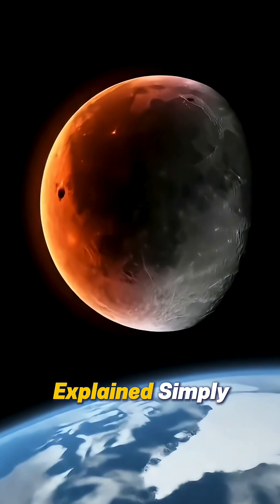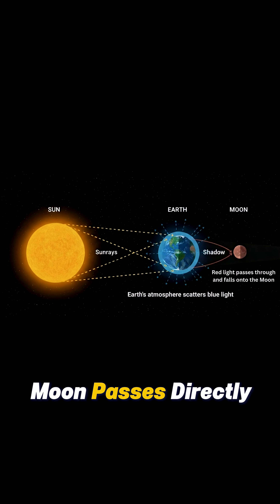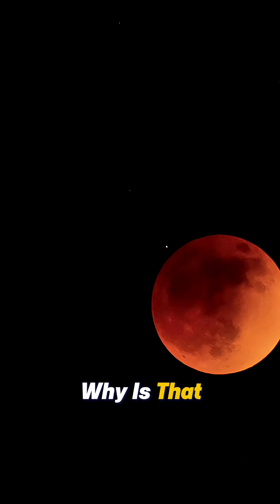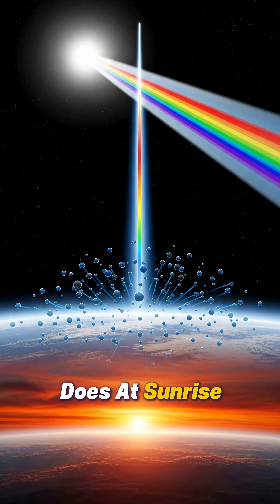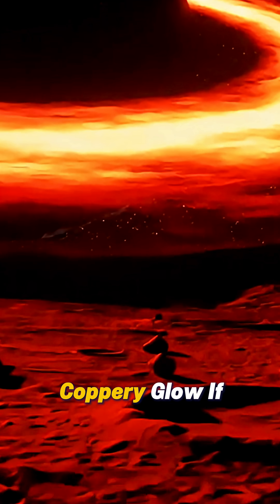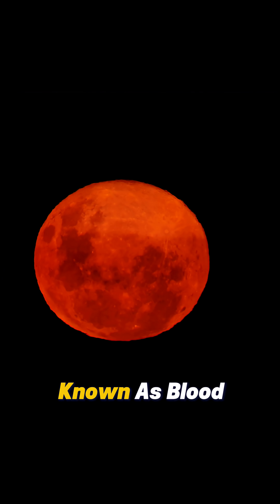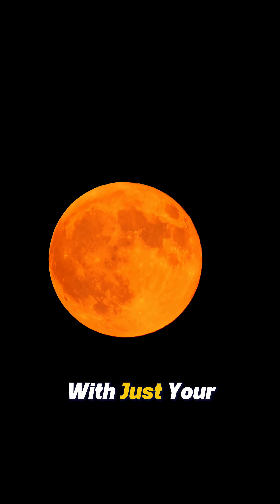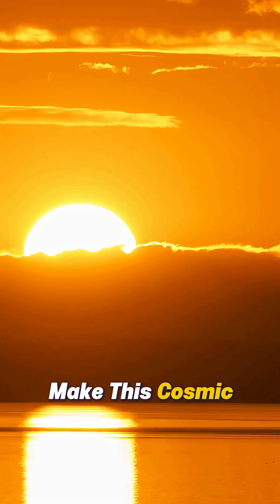Why Does the Moon Turn Red? The Science of a "Blood Moon" Explained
Have you ever wondered why the Moon turns a deep, coppery red during a total lunar eclipse? This phenomenon, often called a "Blood Moon," isn't a mystery—it's a beautiful trick of light and air.

This video simply explains the science of Rayleigh scattering and how Earth's atmosphere filters sunlight to paint the Moon's surface with the light of every sunrise and sunset on Earth at once. Learn what a total lunar eclipse is, why it happens, and how you can safely watch the next one.

Follow for more space secrets!